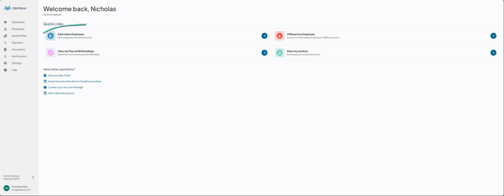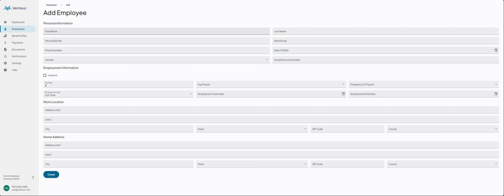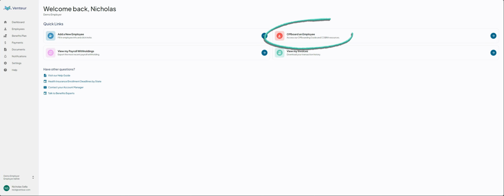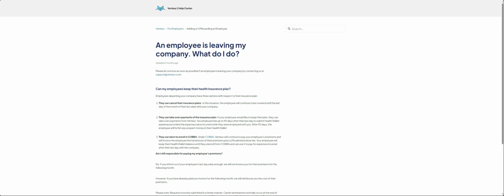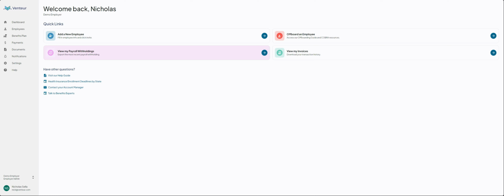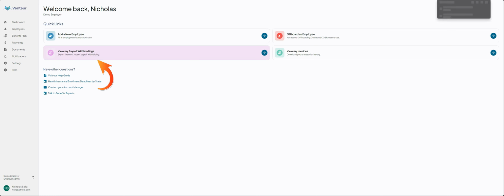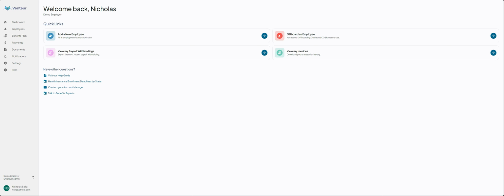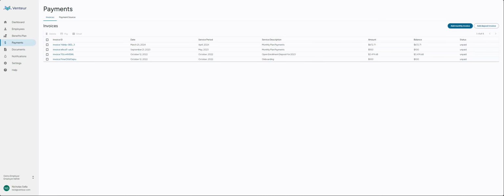Venteur Employer Dashboard Demo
Check out the newest updates on the Venteur employer dashboard in this comprehensive demo.

This demo covers key new features including onboarding and off boarding employees, viewing your payroll withholdings, and invoices.

Curious about ICHRA and how Venteur can help your company?